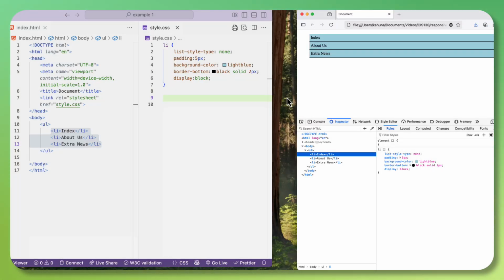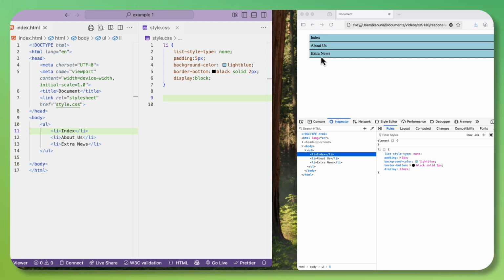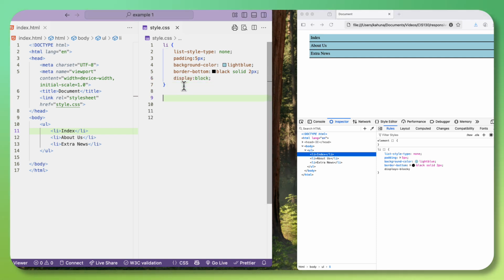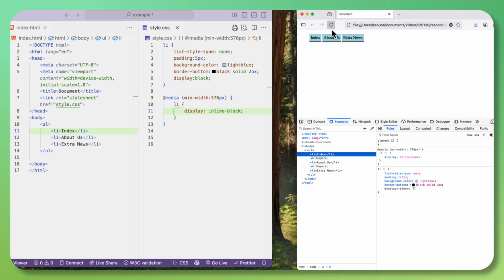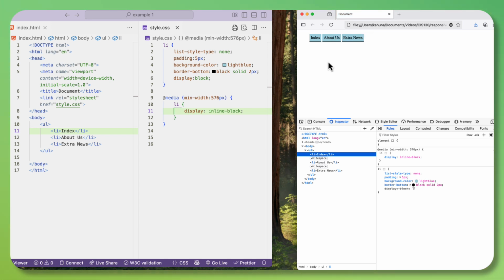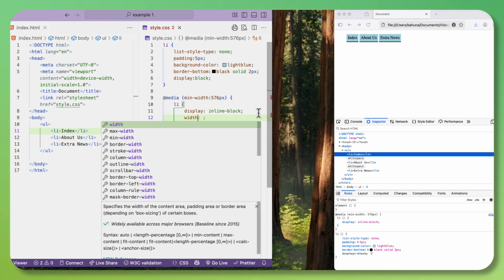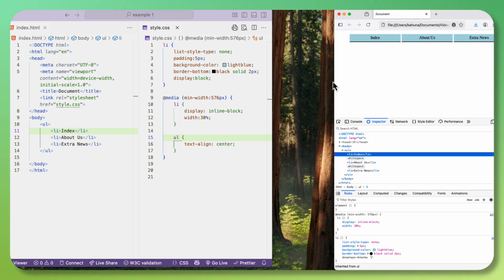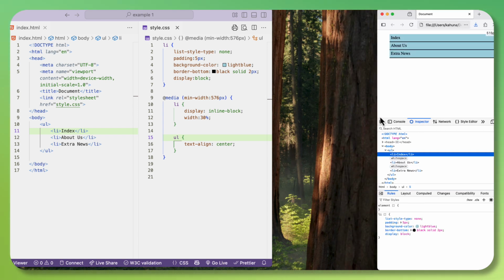Stacking and Vertical Navigation